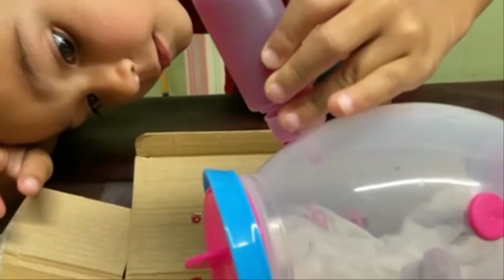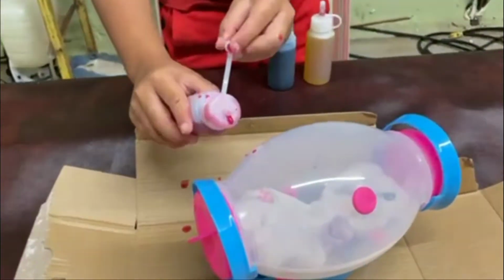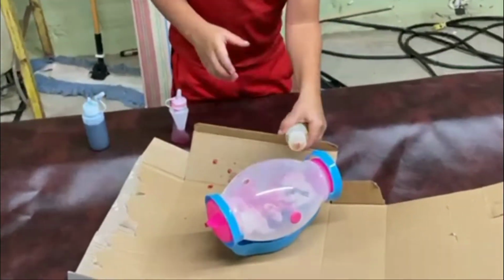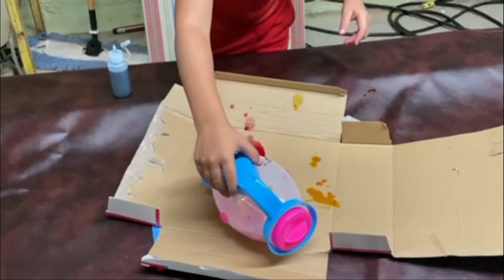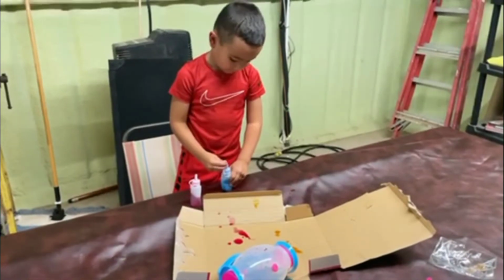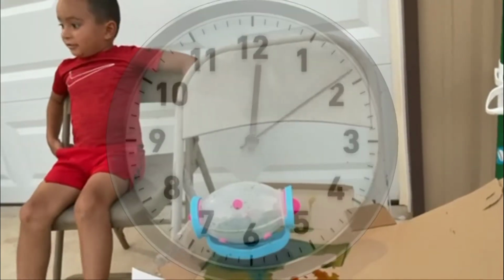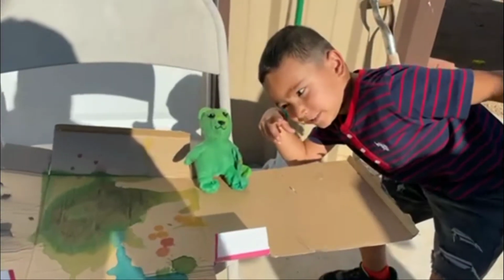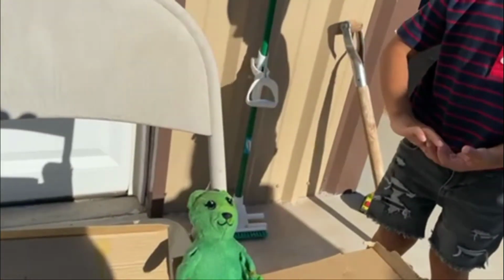4 Year Old Builds A Bear!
Zane's a 4 Years, who loves showcasing his special moments with older brother. This video, Zane builds a bear by adding colors to it.